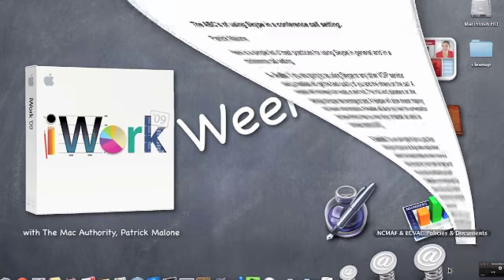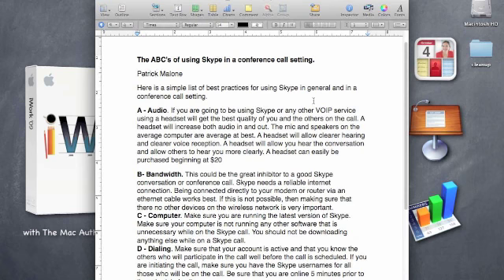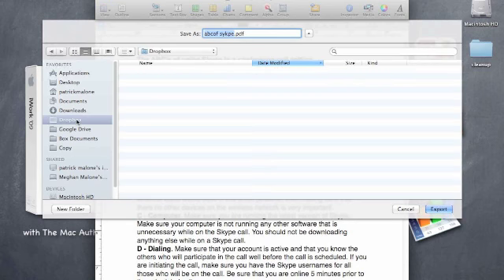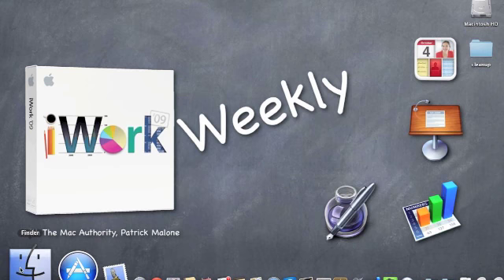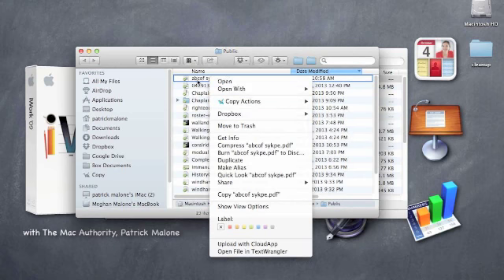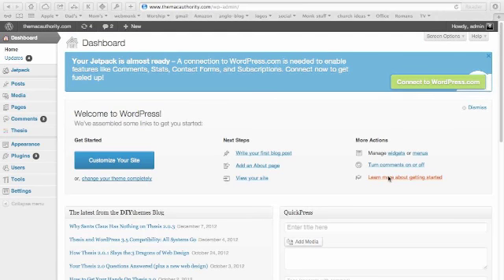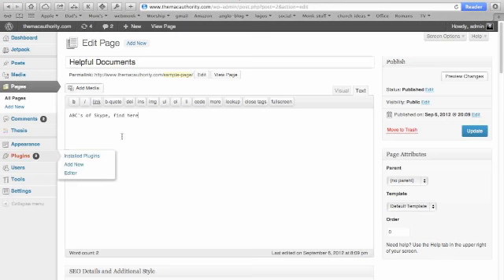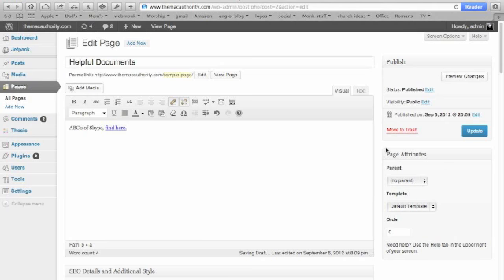iWork Pages to dropbox to the web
How to publish an iWork Pages doc as a pdf and publish as a webpage!